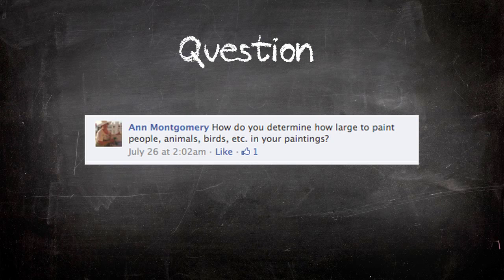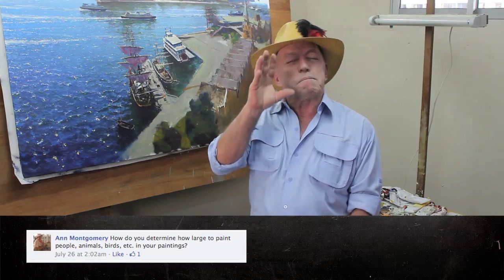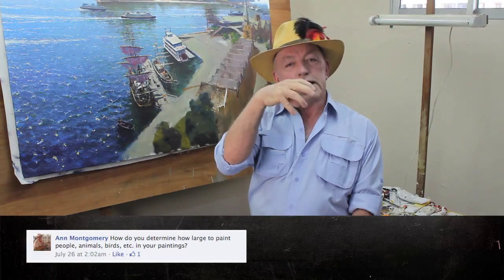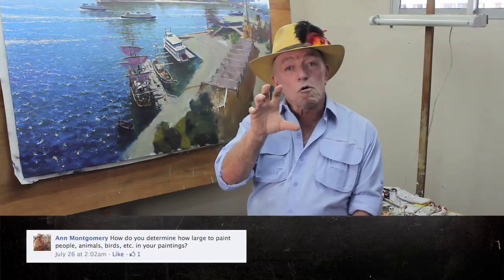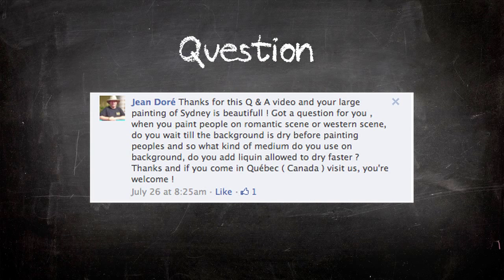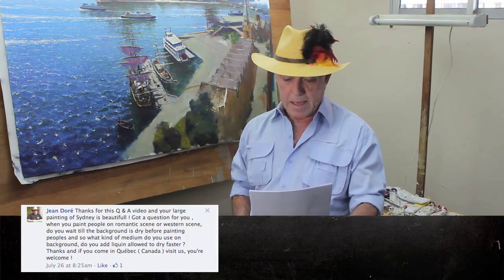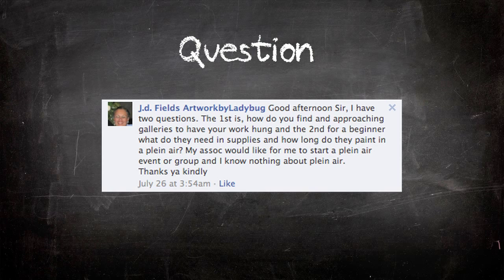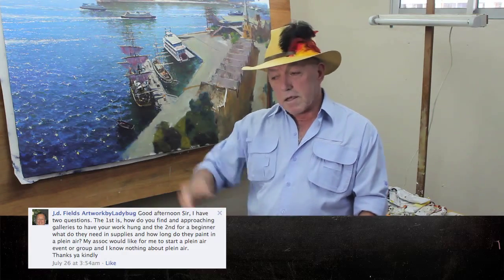Q&A With Robert Hagan - EP2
Australian artist Robert Hagan answers questions from the public about the process of his paintings and explains the secrets to his success.

Questions by Artists:

Ann Montgomery
Richard Chamerski
Jean Dore
Stephen Williamson
Toni Guinan-Hertzler
Virginia Nickle
J.d Fields ArtworkbyLadybug
Priyanka Kaushik